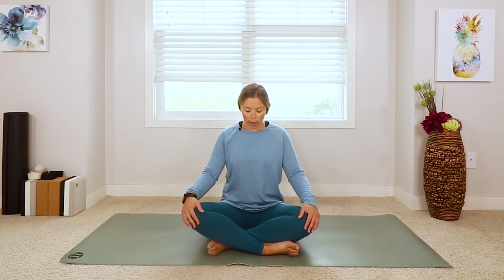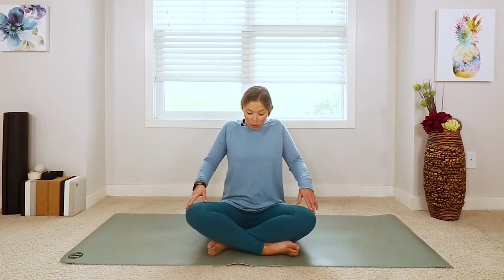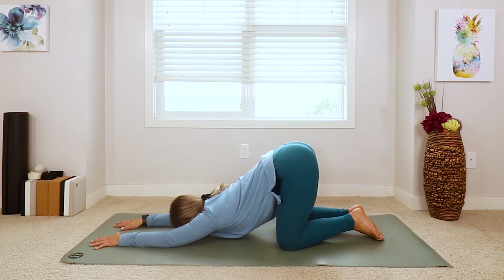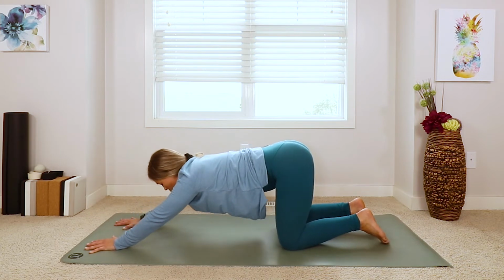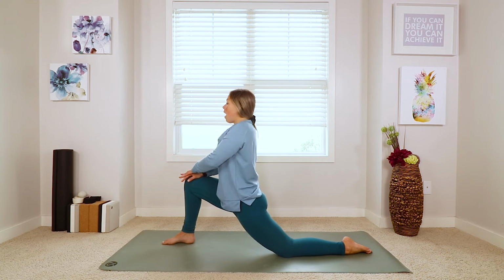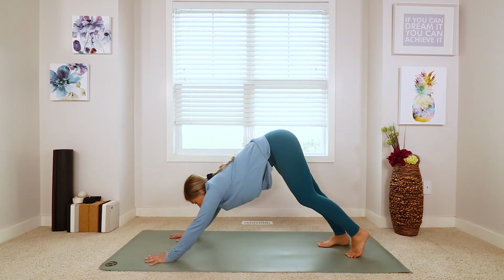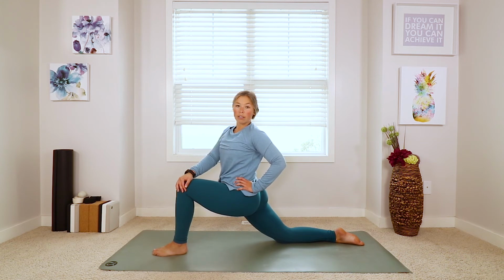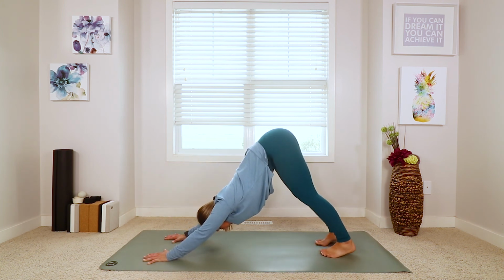Morning Yoga | Full Body Stretch | 12 Minutes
Morning Yoga | Full Body Stretch | 12 Minutes (Morning Yoga | Full Body Stretch | 12 Minutes) // One more week of Morning Yoga! Did you tune in last week? If not, check it out! A great way to start your day is with a nice quick yoga session. Let's wake up right and have a great day!

Rachel